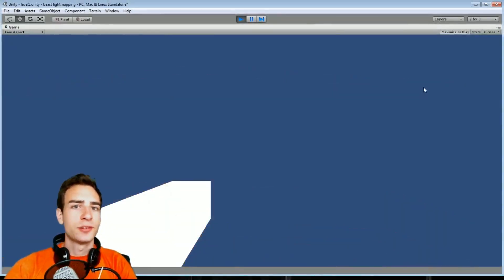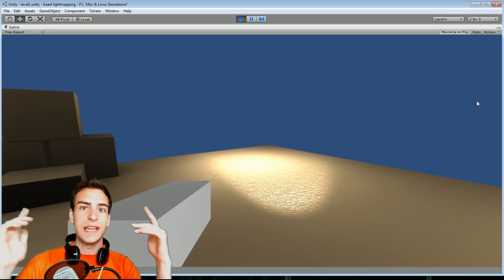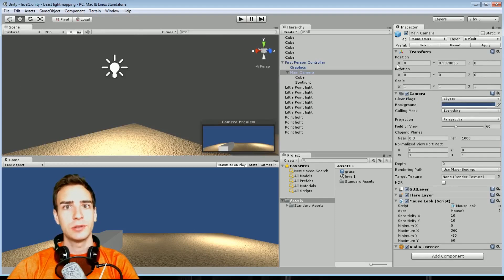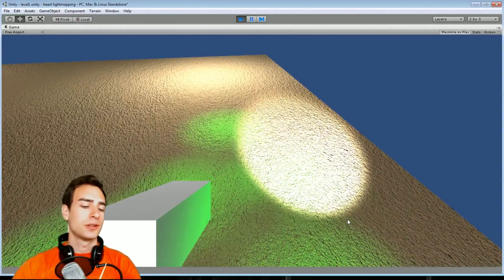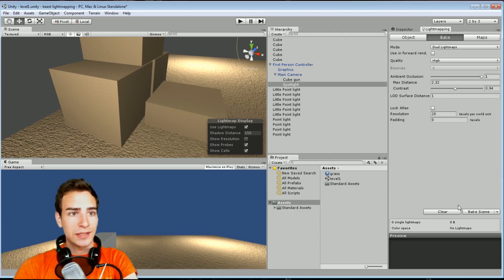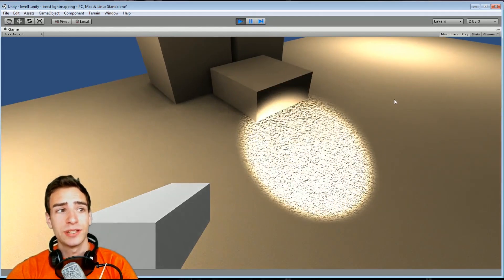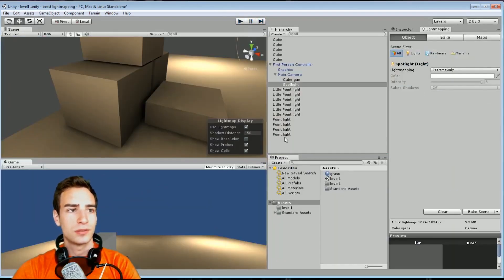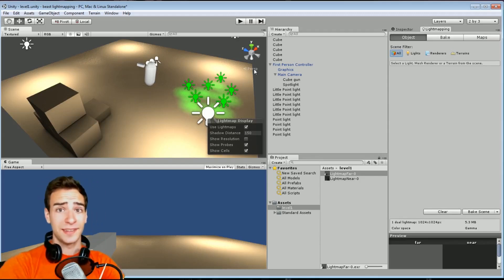Beast Lightmapping [UnityQuickTips]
[Unity3D] All you need to know about the basics of using lightmaps in unity free. Ambient occlusion, real time only, baked only, dual lightmaps, optimization.